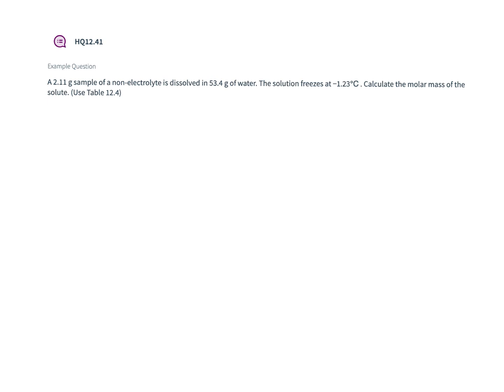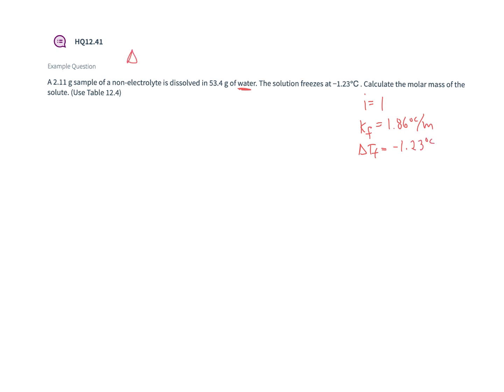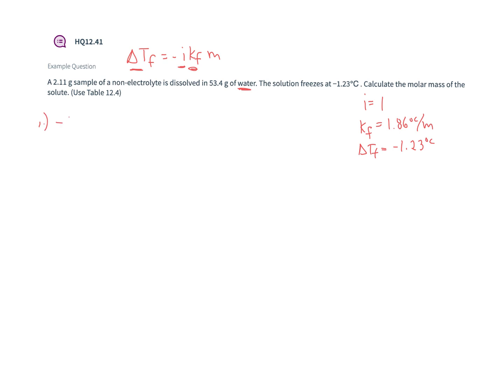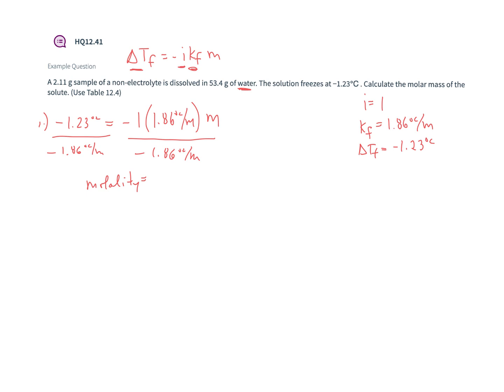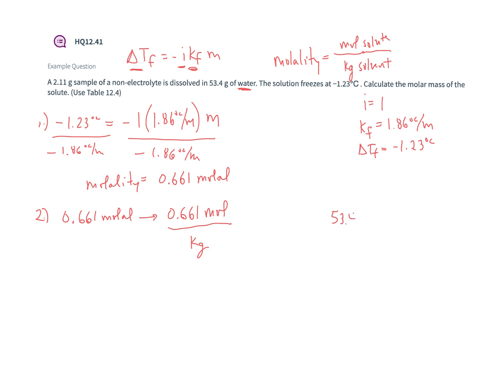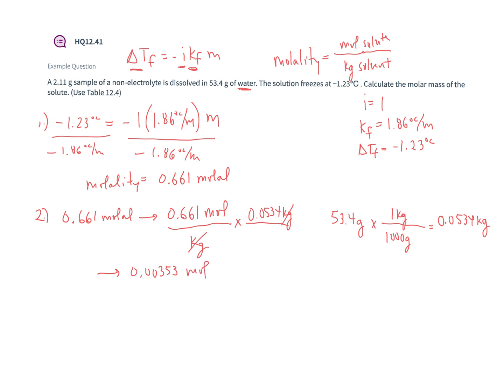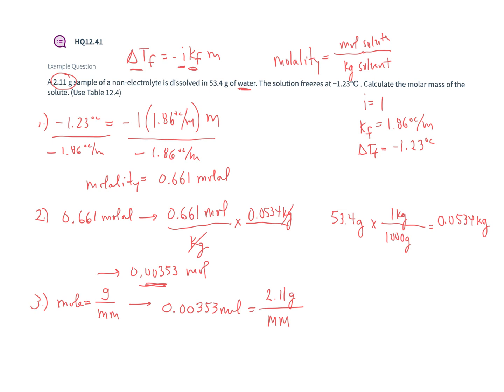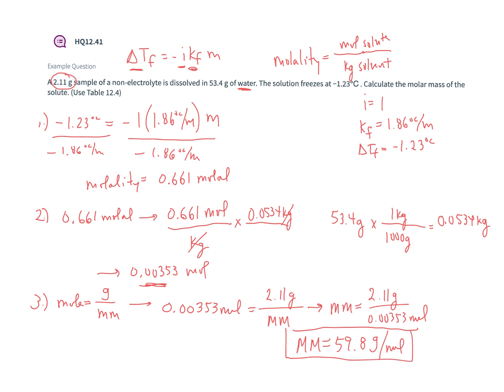CHE-116-HQ12.41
Determining the molar mass of an unknown based on the freezing point depression observe for the solution